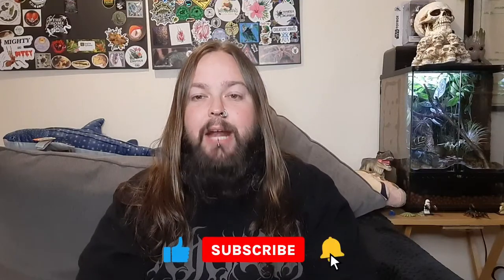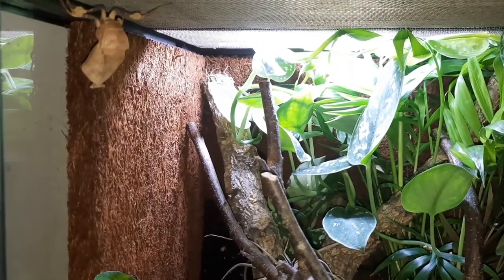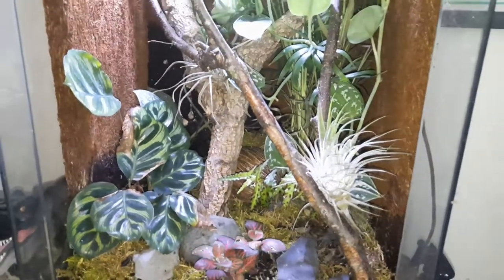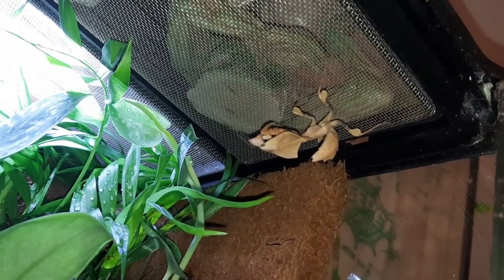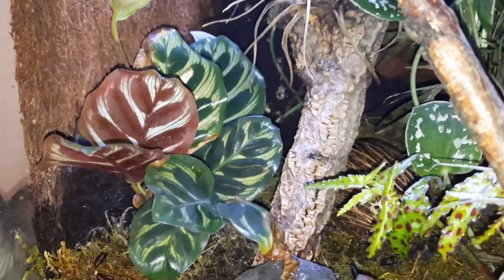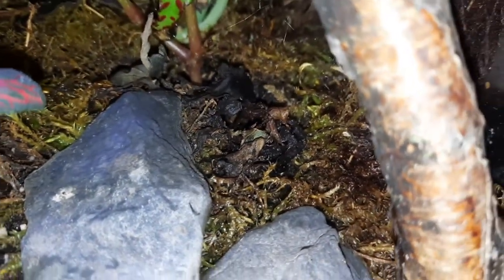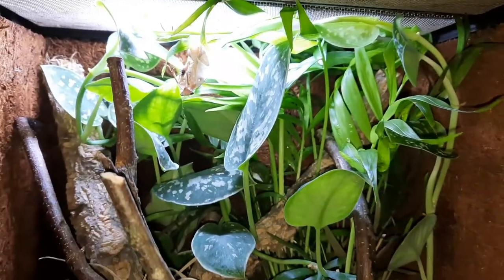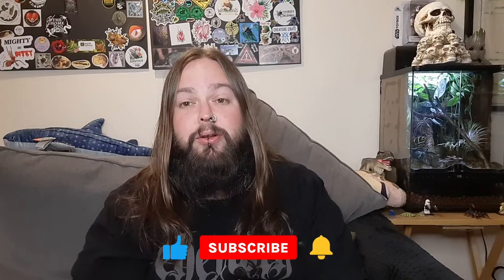Naturalistic Terrarium Update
In this video I give you an update of the terrarium that sits behind me in my videos